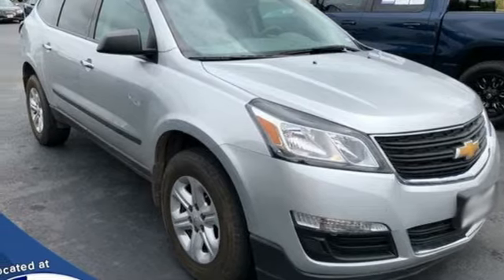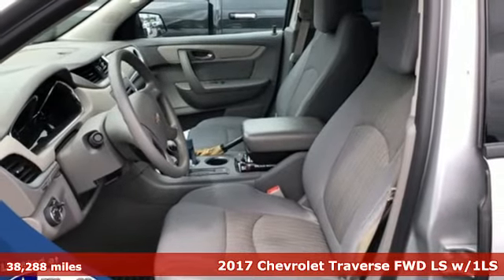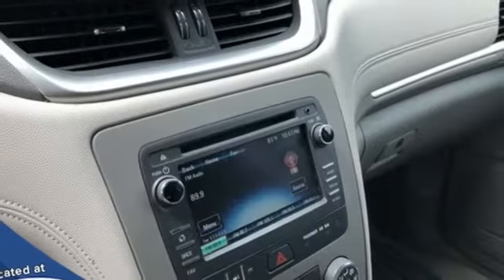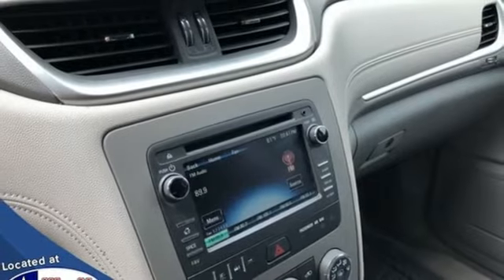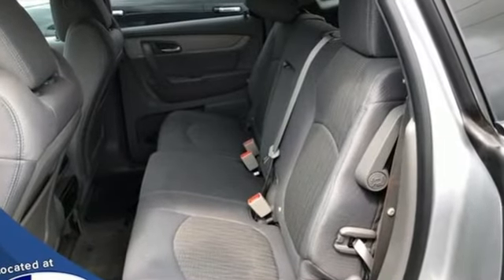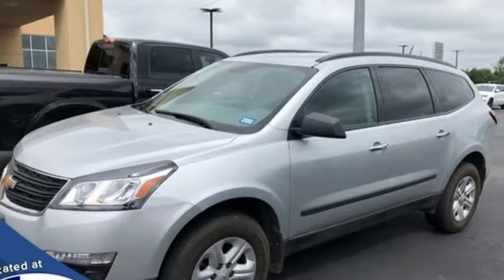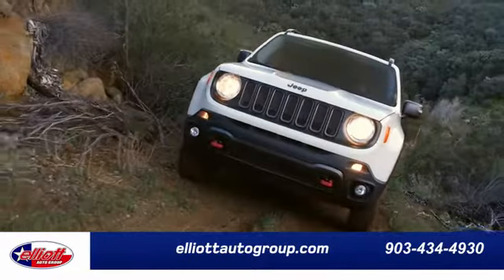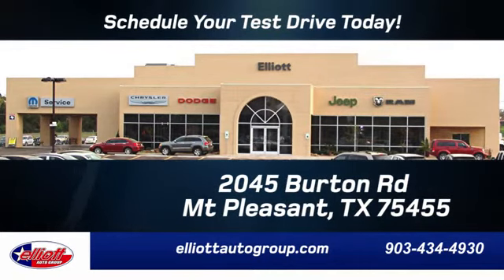Used 2017 Chevrolet Traverse Mt Pleasant TX Sulphur Springs, TX D12201A - SOLD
Year: 2017
Make: Chevrolet
Model: Traverse
Trim: LS
Engine: 3.6L V6 SIDI
Transmission: 6-Speed Automatic
Color: Silver
Interior: Ebony
Mileage: 38288
Stock #: D12201A
VIN: 1GNKRFED2HJ233405
**KEYLESS ENTRY**, **BACKUP CAMERA**, **BLUETOOTH HANDS-FREE CALLING**, **3RD ROW SEATING**.brbrSilver Ice Metallic 2017 Chevrolet Traverse LS FWD 6-Speed Automatic 3.6L V6 SIDIbrbrThis vehicle is located at Elliott Auto Group in Mt. Pleasant but can be made available upon request. Price includes all dealer discounts. The price listed is the lowest available price. It does not include tax, title, license, or documentation fees ($150). We are located just west of Titus Regional Medical Center on the I-30 frontage road. Recent Arrival! Odometer is 20532 miles below market average!brbrAwards:br * 2017 KBB.com 10 Most Awarded BrandsbrbrbrReviews:br * Smooth ride even when the road isn't; can accommodate up to eight passengers; plenty of cargo space behind the third row; peace of mind that comes with top safety scores. Source: Edmunds

Address:
2055 Burton Rd.